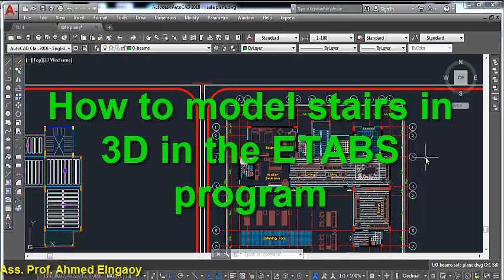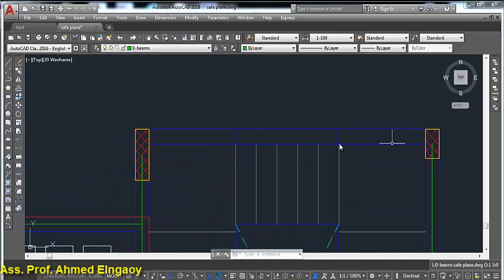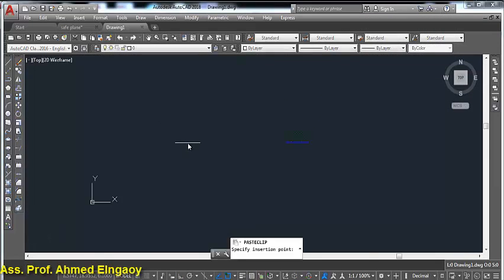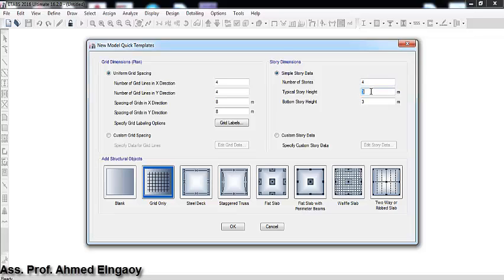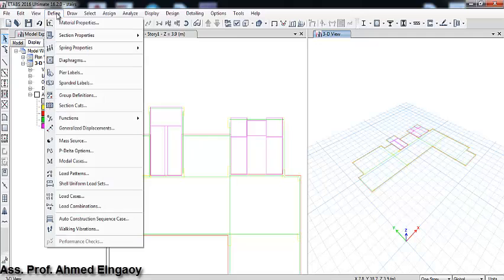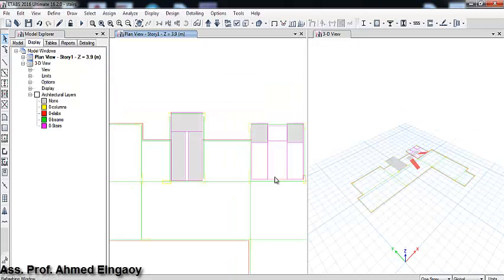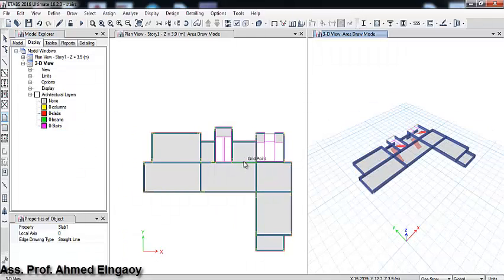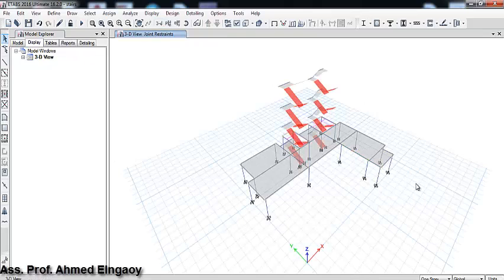In 10 minutes, how to model stairs in 3D in the ETABS program with the help of AutoCAD